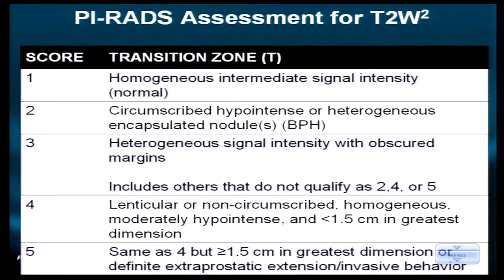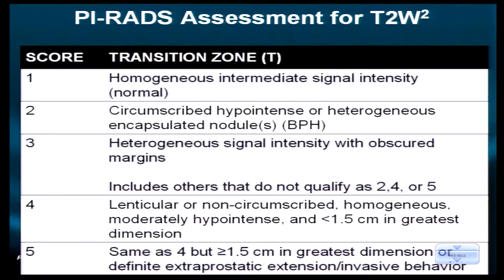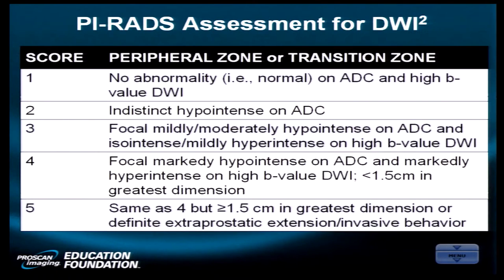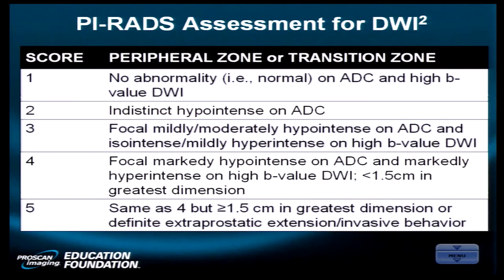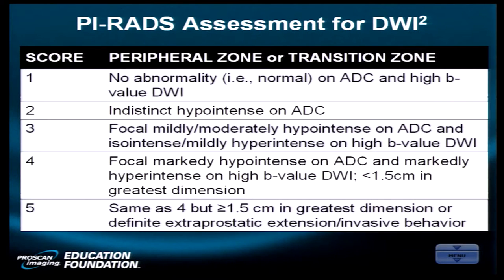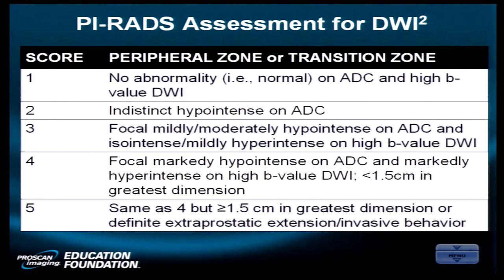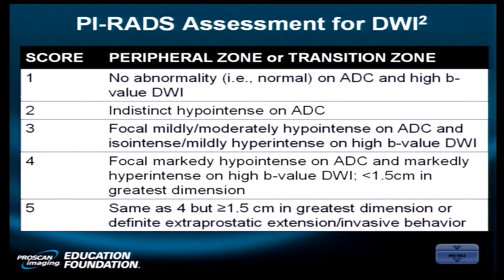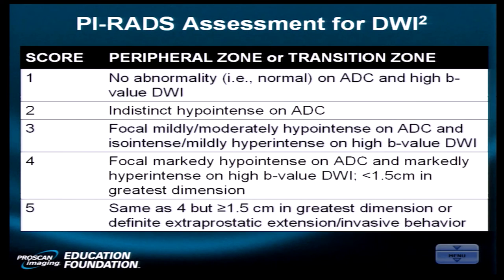Prostate MRI Case Review: A Continued Look at PI Rads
To learn more, check out the MRI Mastery Series: Prostate - 6 CME

Anatomy on MRI

You will learn the anatomy of the prostate, how to interpret MRI, the PI-RADS version 2 scoring system to classify tumors, and review multiple cases demonstrating each type of tumor

Evaluating BPH

We will show you how to define and categorize benign prostatic hypertrophy, review common pitfalls, discuss Lobar and Sonographic Classification using multiple teaching cases

Case Review

23 vignettes covering multiple examples of all PI-RADS 1, 2, 3, 4 and 5. Review misread PI-RADS cases and learn how to handle a situation where diffusion sequence fails, when, and when not, to use the Leikert scoring system and how to perform surveillance MR

Course Overview

Prostate cancer is the second leading cause of male cancer deaths worldwide. About 250,000 cases occur per year in the USA alone, resulting in 26,730 deaths according to the American Cancer Society.

As health systems around the world adopt MRI as the preferred method to assess, diagnose and monitor the progression of prostate cancer, the demand has increased for detailed educational material for radiologists who read prostate MRs.

In this course, taught by world renowned radiologist and educator, Dr. Stephen J. Pomeranz, you will gain a comprehensive understanding of how to to assess and diagnose prostate cancer using MRI.

This self-paced online course contains 60 lectures and offers 6 CME points upon completion. You can access the course anytime, on any device, pick up where you leave off, and receive a CME certificate at the end.

Prostate Anatomy on MRI

What sequences to use
Zonal anatomy
Coronal, Axial, Sagittal anatomy
PI-RADS Version 2 (Prostate Imaging Reporting and Data System)

Applying PI-RADS scoring in the peripheral zone and transition zone
T-Staging
Assessments for DCE, TZ, PZ
Evaluating BPH

Define benign prostatic hypertrophy
Categorizing BPH
Pitfalls
Prostate Case Review

Multiple examples of all PI-RADS 1, 2, 3, 4 and 5
Misread PI-RADS cases
How to handle a situation where diffusion sequence fails
When, and when not, to use the Leikert scoring system
Surveillance MR

An MRI Online membership gives you unlimited access to our course library full of scrollable DICOM images and micro-learning video courses.

MRI Online partners with proven educators to create the best training experiences for radiologists in every stage of their career. Get exposure to 1000’s of cases and become a more accurate, confident and efficient reader.

Our library of courses is a great complement to a residency's core training curriculum; learn how MRI Online can bolster your training program and help with ACGME compliance.
What do students say about MRI Online?

“I really enjoy this teaching format over the standard lecture. Looking at cases cold is so much more effective than watching someone show you pictures for hours. I love it.” - Dr. Derek Archer - Toronto, Canada

“I believe you are a revolutionary organization that is positively disrupting the way we train future MRI radiologists. Well done.” - Dr. Rocki Doss - Perth, Australia